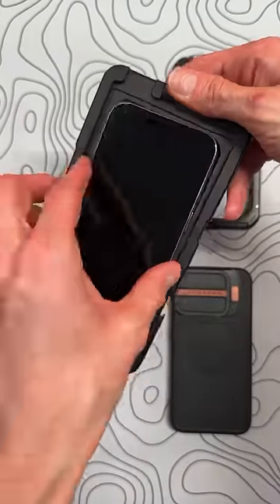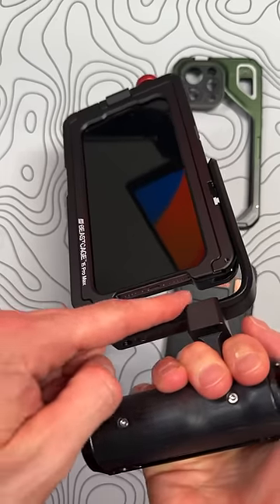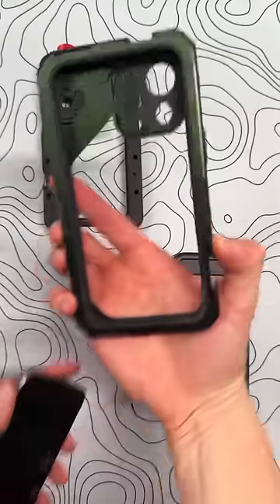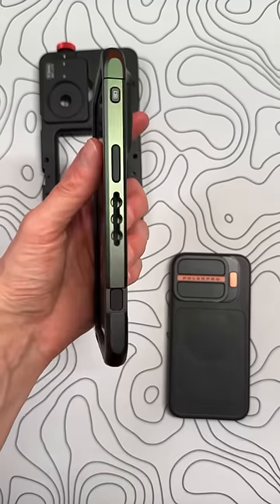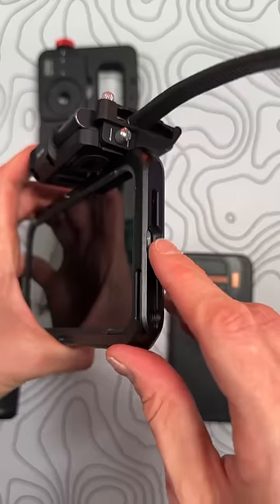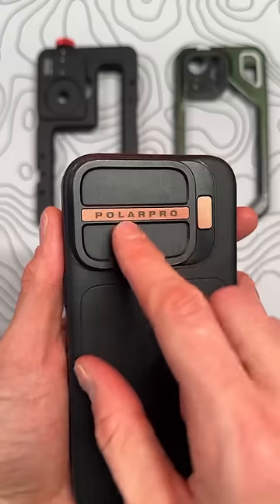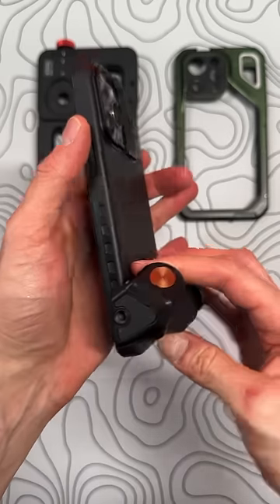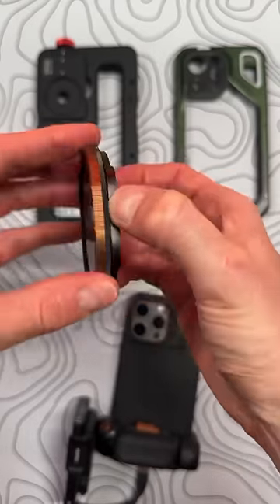3 Ways to Build an iPhone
Link to the gear I use